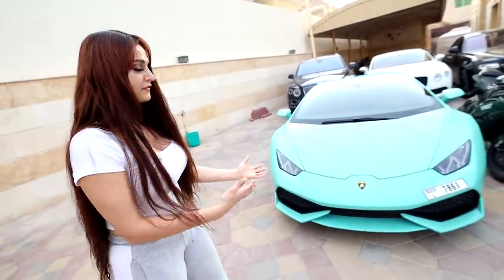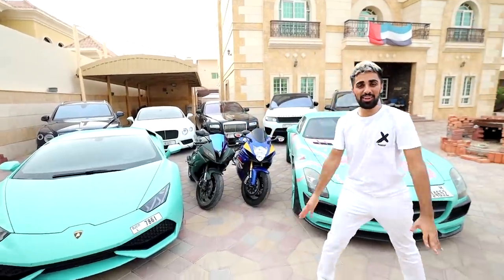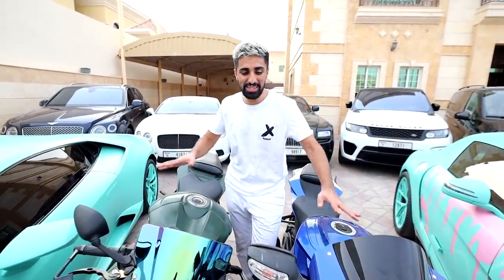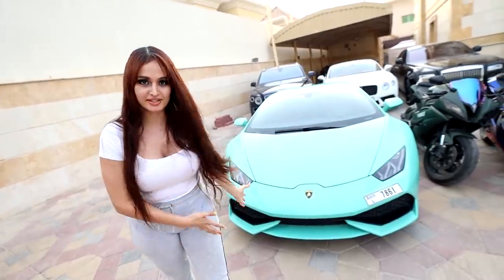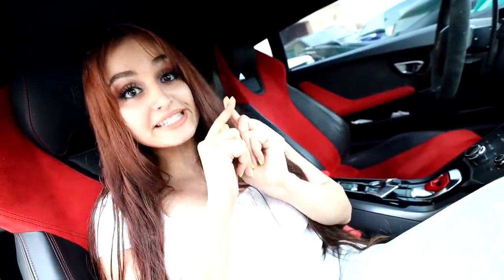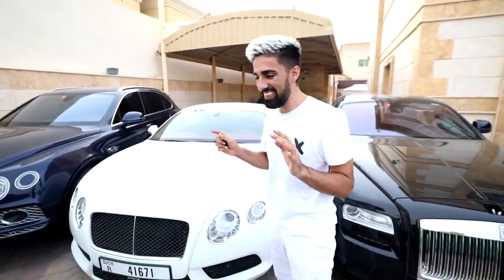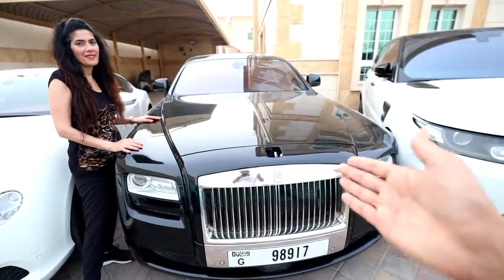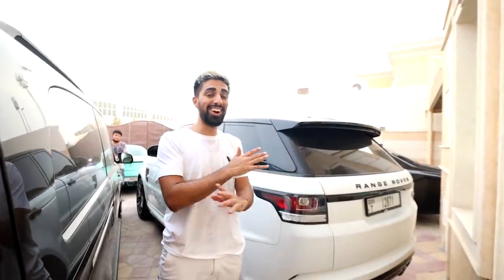MY 2021 CAR COLLECTION !!!